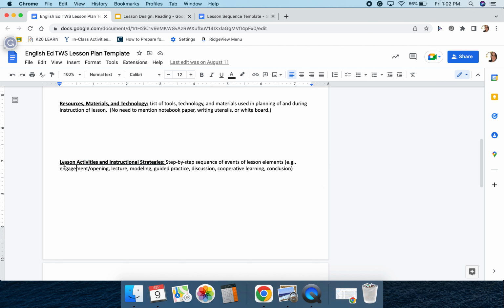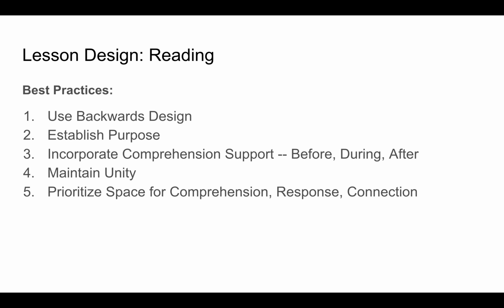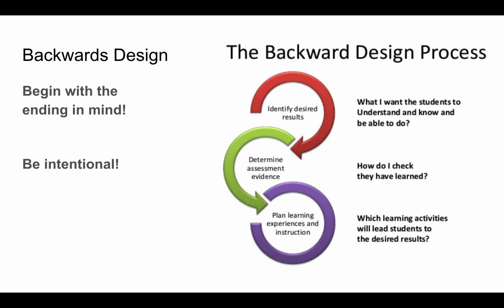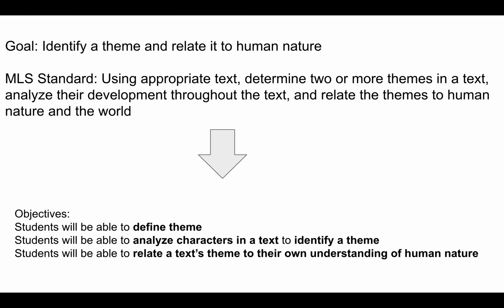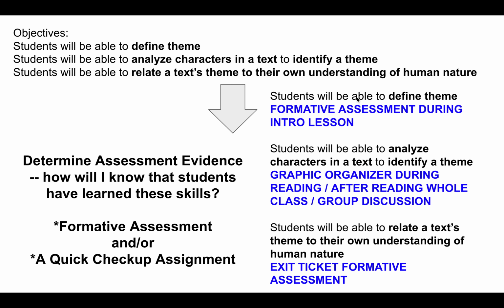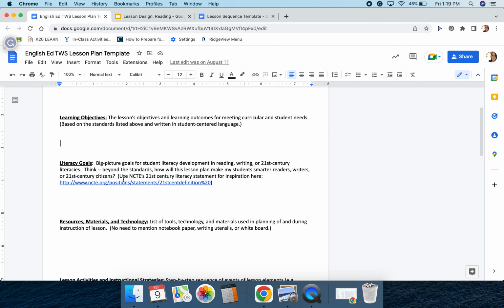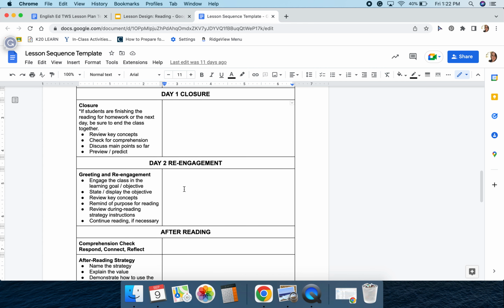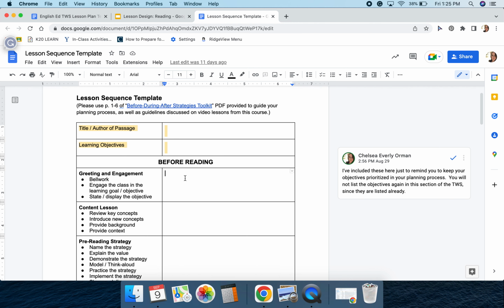Reading Lesson Design